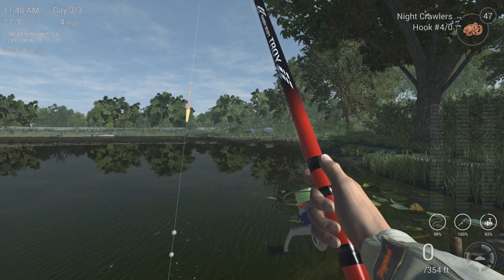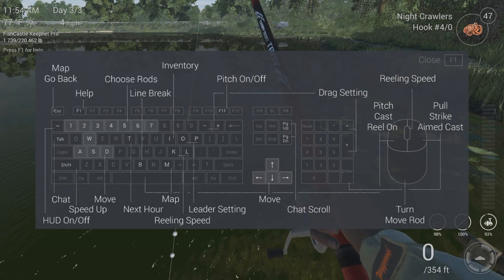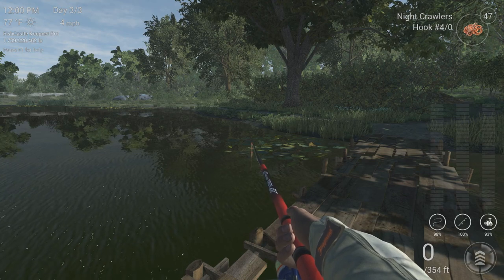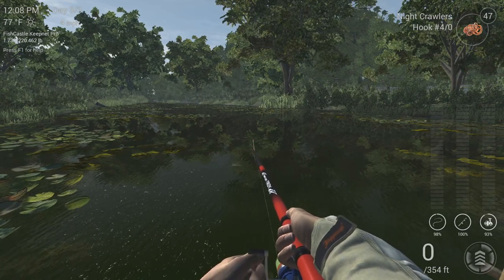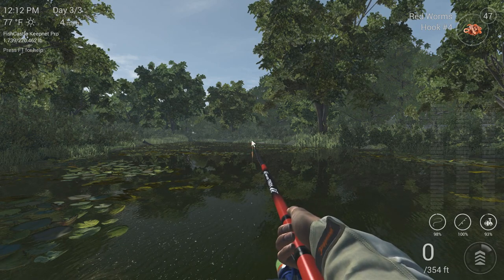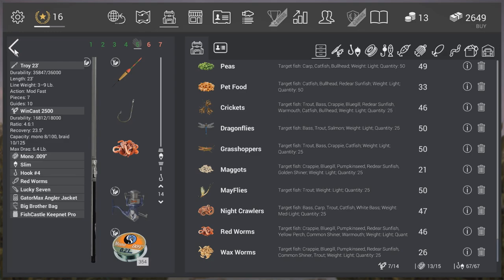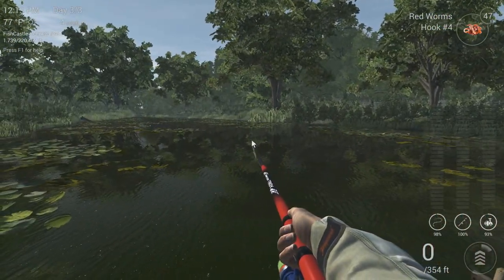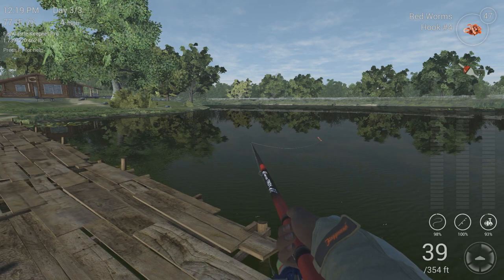[Fishing Planet] Tutorial 1 - Absolute Beginner's Guide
Are you new to Fishing Planet? Then sit back and take in all the information I'm about to fill your brain hole with. We'll go over the basic mechanics, controls and the very basic techniques to get you started catching fish FAST!